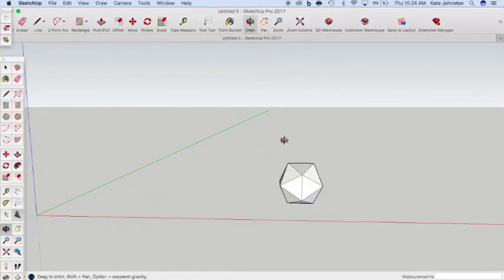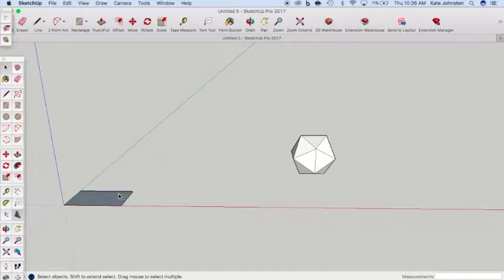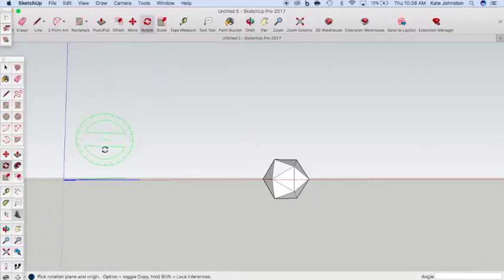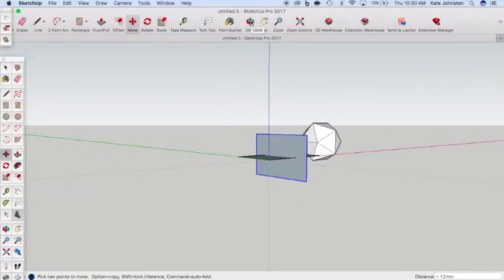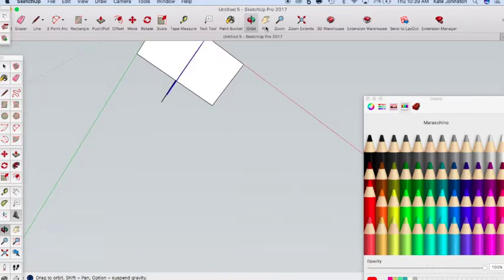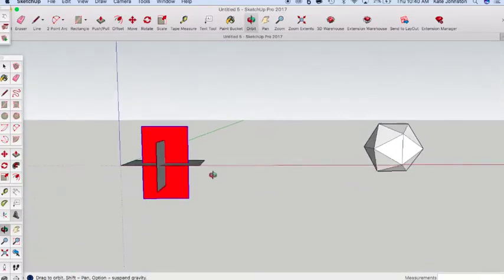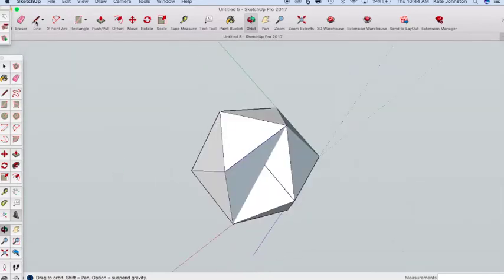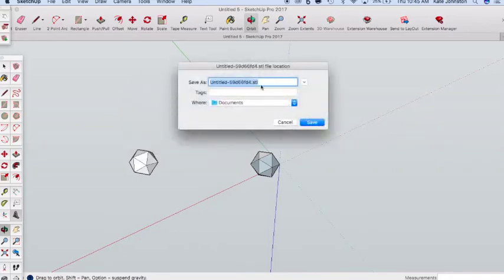Dice Demo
Sketchup tutorial on how to make a 21 sided dice